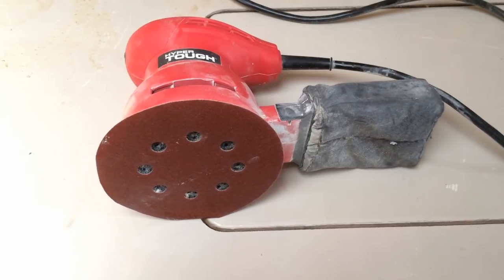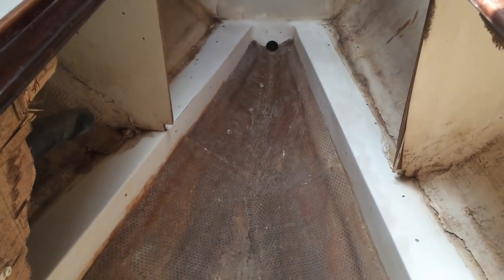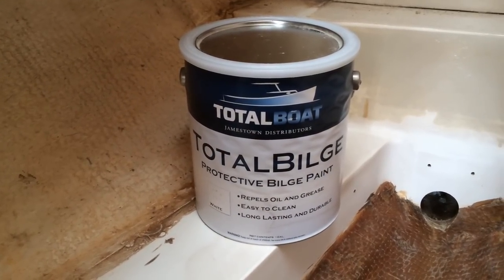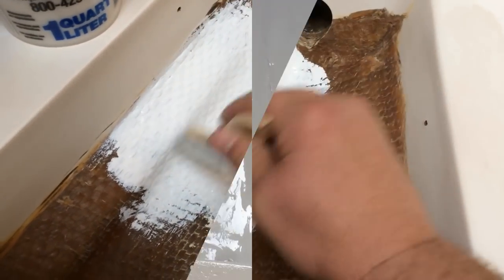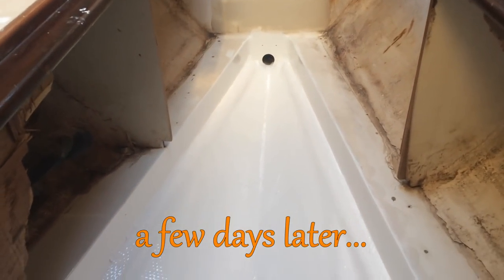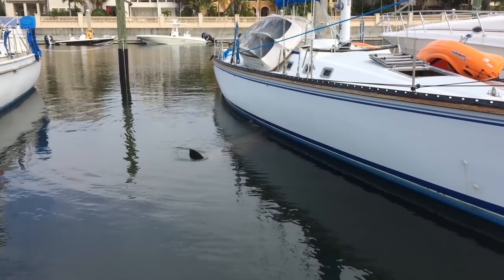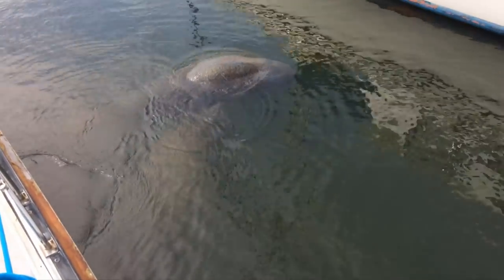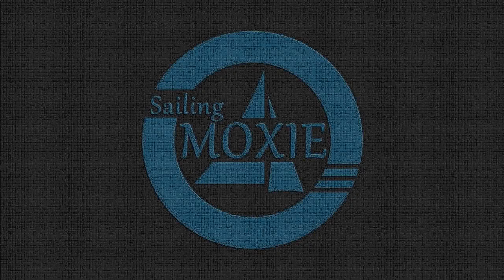Painting the Bilge | Manatees Stop By - Ep. 18 - Sailing Moxie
I paint the forward bilge using TotalBoat TotalBilge epoxy-based protective bilge paint. And a few manatees stop by the boat in the marina. Progress continues on my Hunter 54 Moxie!